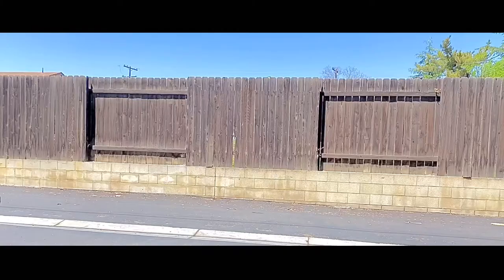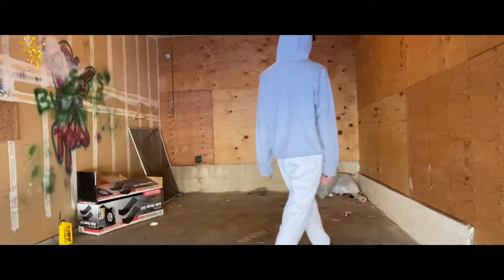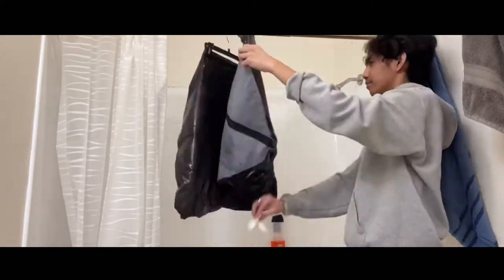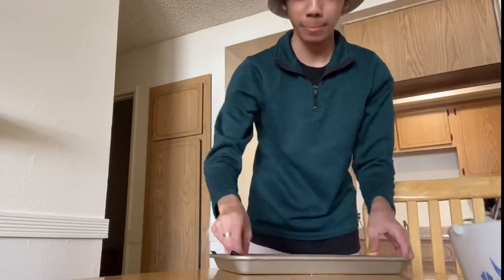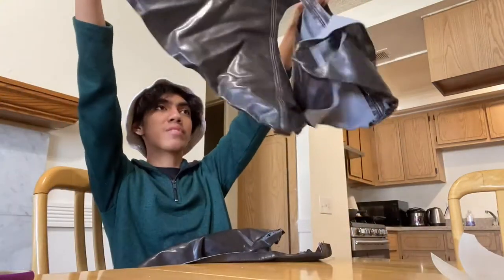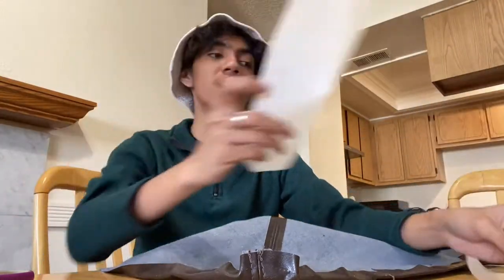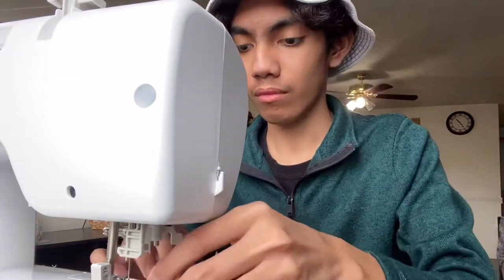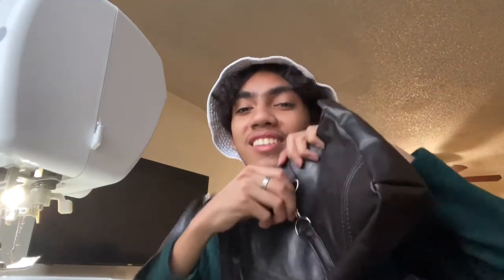Making a Beret and Handbag made out of leather (P.S. from an old pillow i found in our garage)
I made a Beret and a Handbag completely out of scrap material (faux leather) I found in our garage lol.

Hi I’m Justin and I found my way making a Beret and Handbag for only a day, wow, total pressure.